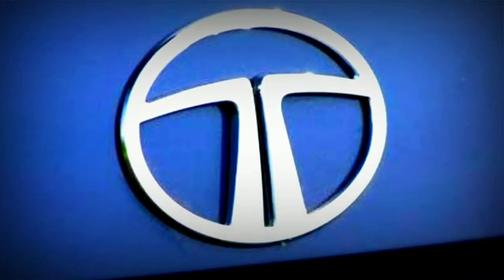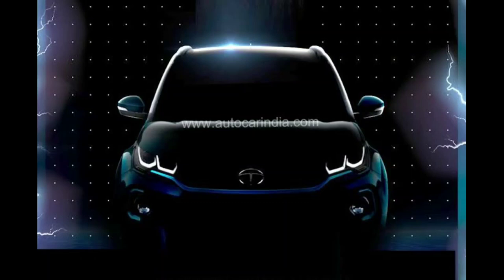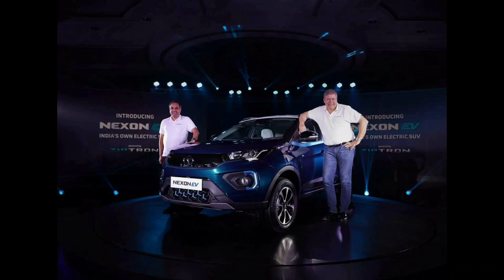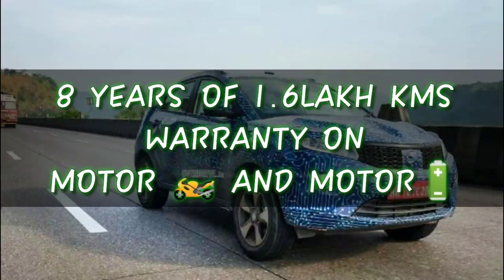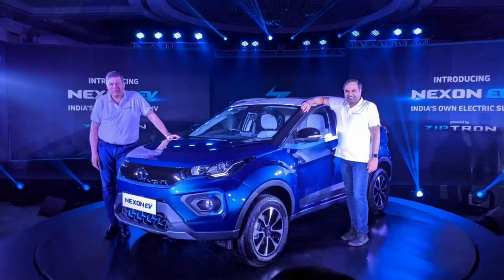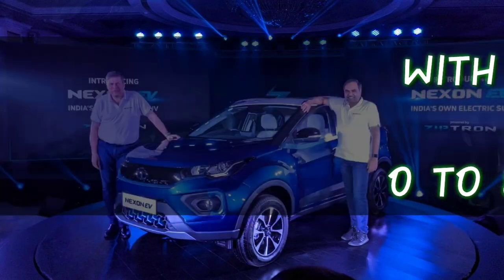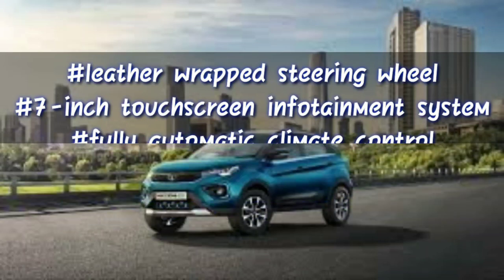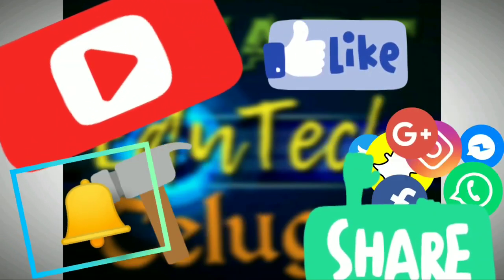Tata NEXON EV full review || specs of Tata NEXON electric vehicle || smart EDUTECH telugu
Hello everyone..!!

And if you have any suggestions please comment in comment section..!

And you can comment any topic which I should do in my next video..😁

From here you can book your Tata nexon ev car...!!!